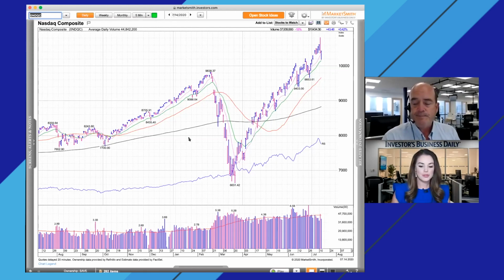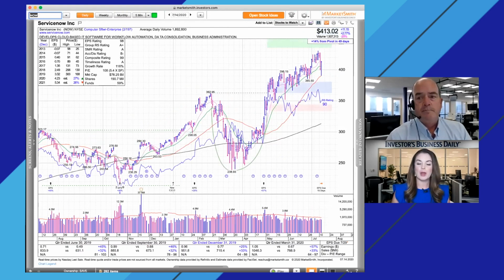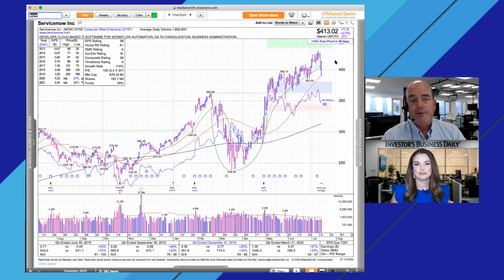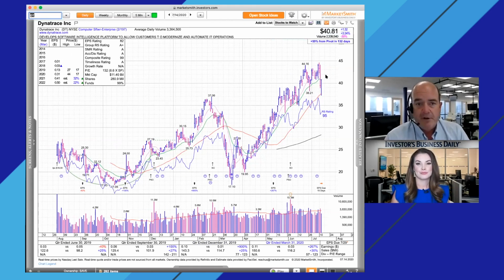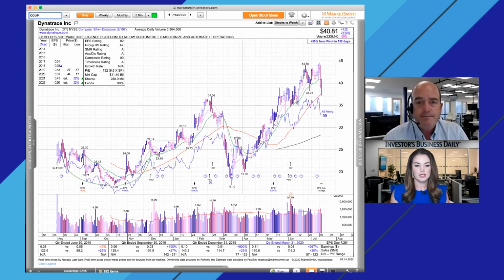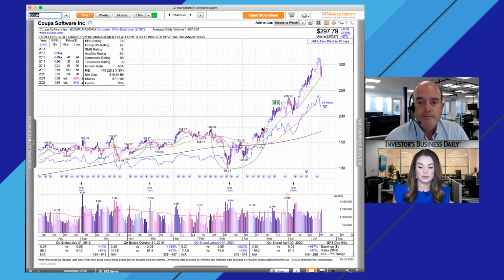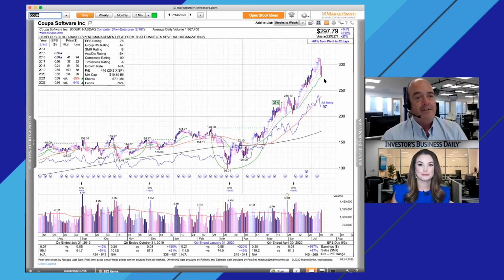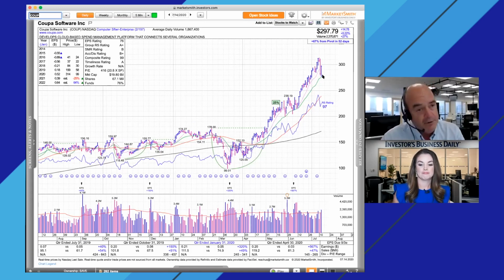Nasdaq Fights Back After 2% Intraday Drop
The Nasdaq composite recovered nicely Tuesday after coming close to a key support level. Alissa Coram and Ken Shreve analyze the action on Stock Market Today.